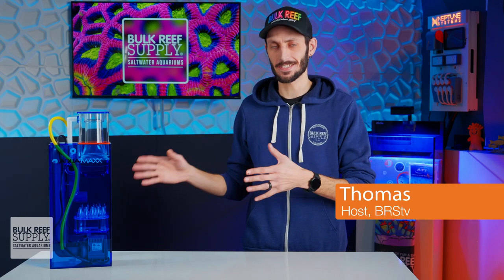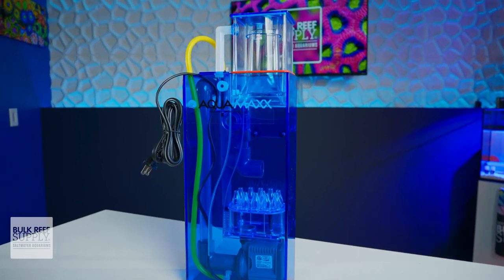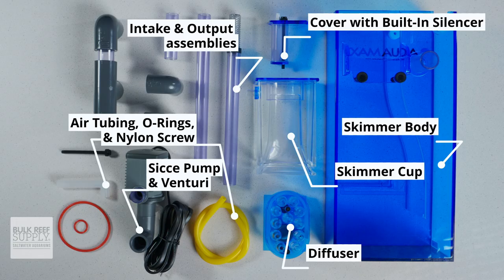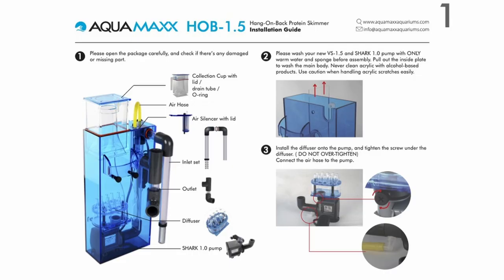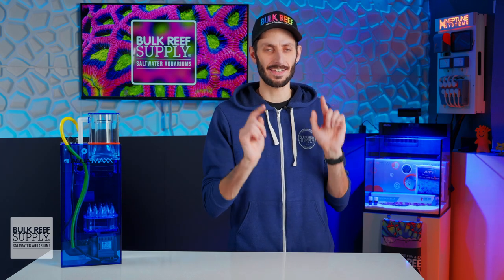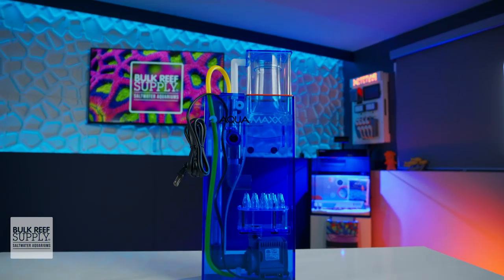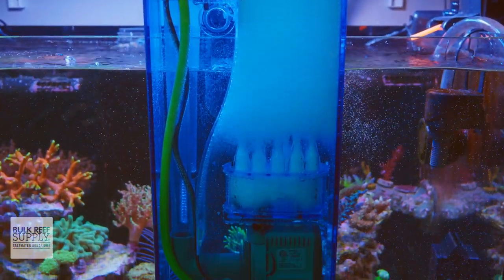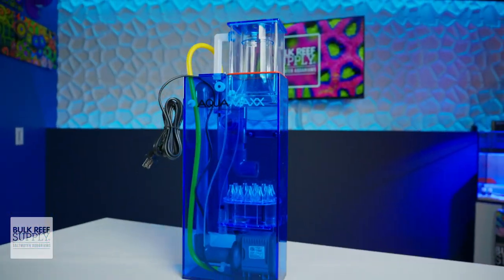All the Protein Skimmer Benefits for Your Reef Tank...No Sump Needed! AquaMaxx HOB 1.5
No sump on your reef tank? Not a problem! Today, join Thomas as he show's off AquaMaxx's HOB 1.5 protein skimmer. Designed for those reefers that do not have a dedicated sump to house a skimmer, the HOB 1.5 will give you all the benefits of a protein skimmer without the need of a saltwater aquarium sump! Check it out here!